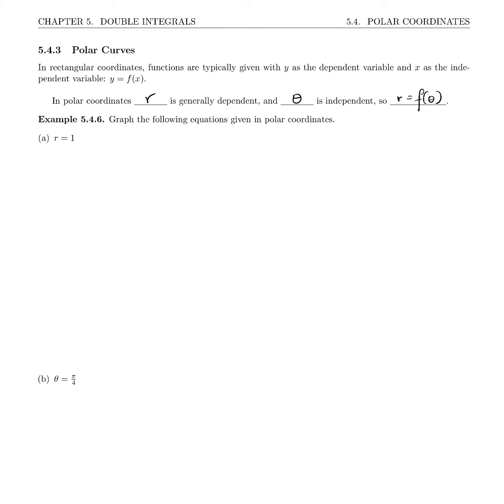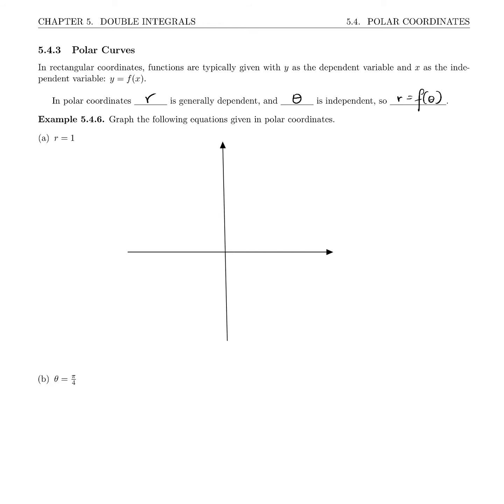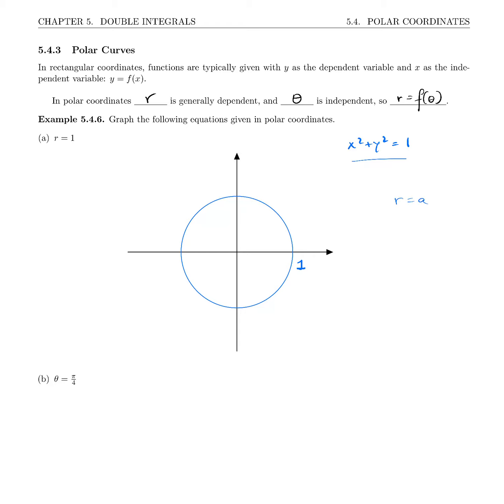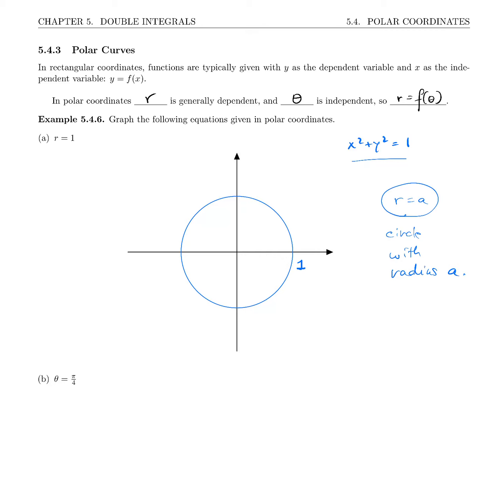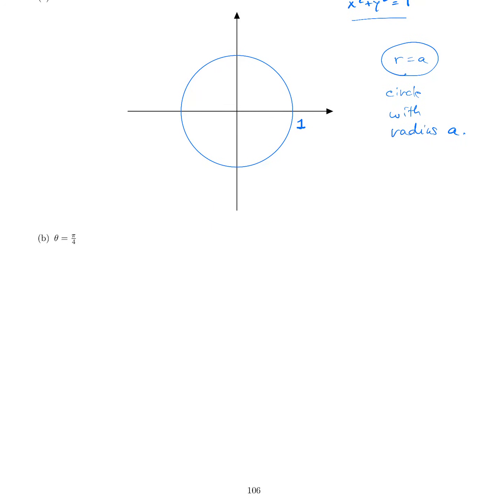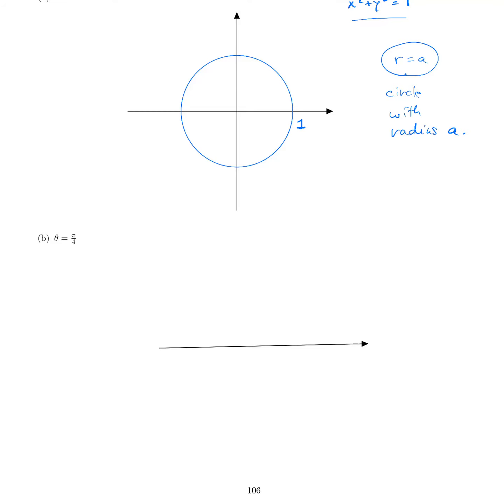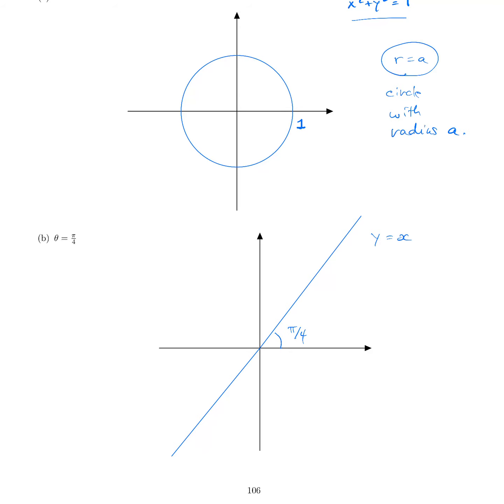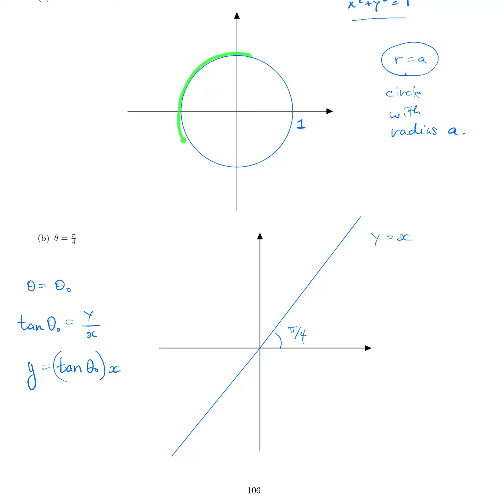Multivariable Calculus and Probability 5.4 - Polar Coordinates (3 of 6)